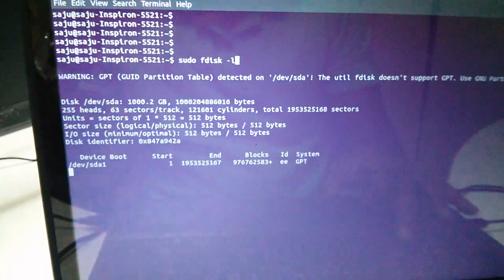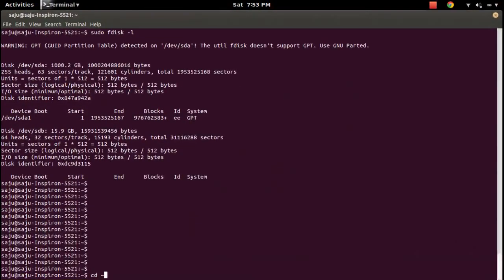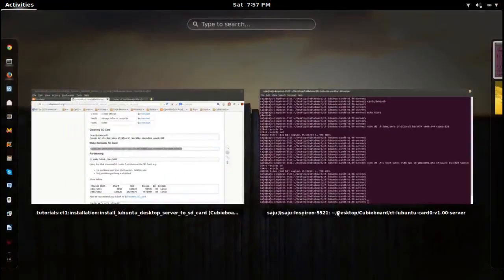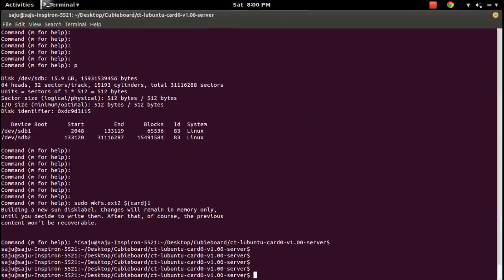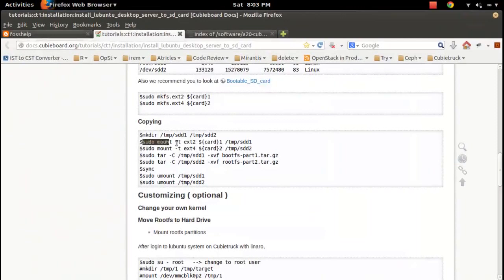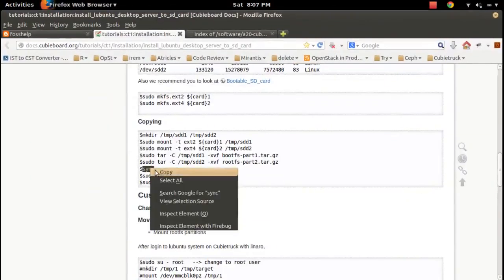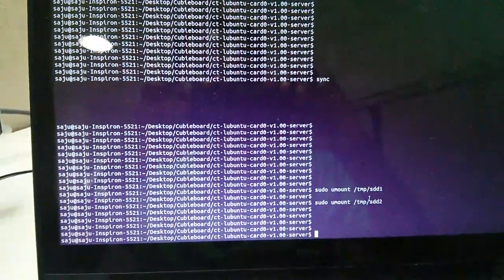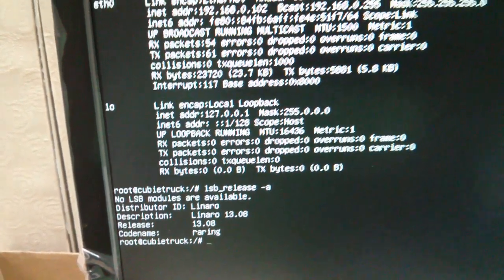How to Cubietruck Create a bootable SD card and boot from SD Card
Cubietruck Booting from a SD Card

Lubuntu Desktop/Server SD Card Installation for Cubietruck
Create a bootable SD for a Cubietruck

1)
$ sudo fdisk -l

2)
Cleaning SD Card
$ card=/dev/sdb
$ echo $card
/dev/sdb
$ sudo dd if=/dev/zero of=${card} bs=1024 seek=544 count=128
128+0 records in
128+0 records out
131072 bytes (131 kB) copied, 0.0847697 s, 1.5 MB/s
3)
Make Bootable SD Card
$ ls
bootfs-part1.tar.gz  doc.txt  doc.txt~  rootfs-part2.tar.gz  u-boot-sunxi-with-spl-ct-20131102.bin
$sudo dd if=u-boot-sunxi-with-spl-ct-20131102.bin of=$card bs=1024 seek=8
254+1 records in
254+1 records out
260260 bytes (260 kB) copied, 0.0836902 s, 3.1 MB/s

4)
Partitioning
$sudo fdisk $card
$ sudo fdisk -l
remove memory card and reinsert
$sudo mkfs.ext2 ${card}1
$sudo mkfs.ext4 ${card}2mke2fs 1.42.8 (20-Jun-2013)
5)
Copying
$ mkdir /tmp/sdd1 /tmp/sdd2
$ sudo mount -t ext2 ${card}1 /tmp/sdd1
$ ls /tmp/sdd1
lost+found
$ ls -a /tmp/sdd1
.  ..  lost+found
$ sudo mount -t ext4 ${card}2 /tmp/sdd2
$ ls -a /tmp/sdd2
.  ..  lost+found
$ sudo tar -C /tmp/sdd1 -xvf bootfs-part1.tar.gz
script.bin
uEnv.txt
uImage
$ sudo tar -C /tmp/sdd2 -xvf rootfs-part2.tar.gz
bin/
bin/cpio
bin/open
bin/gunzip
bin/chvt

$ sync
$ sudo umount /tmp/sdd1
$ sudo umount /tmp/sdd2

How to create Partitions in SD card
sudo fdisk -l
card=/dev/sdb
sudo fdisk $card
Command (m for help): p -- Print All Partitions
Command (m for help): d -- Delete a Partion
Command (m for help): n -- add a new partition
Command (m for help): w -- write table to disk and exit
Command (m for help): q -- quit without saving changes